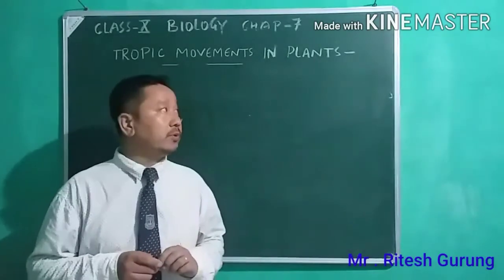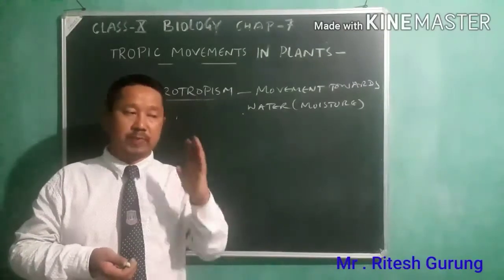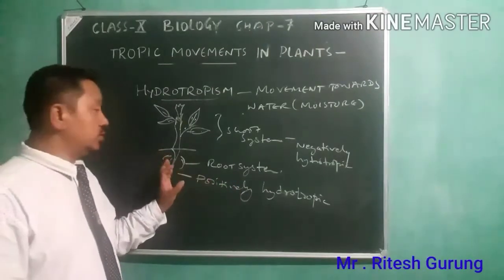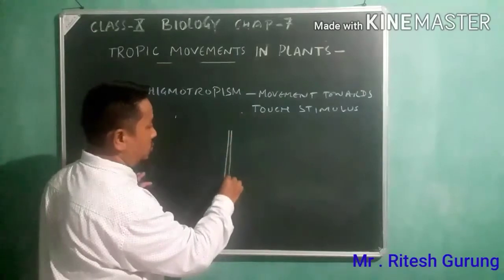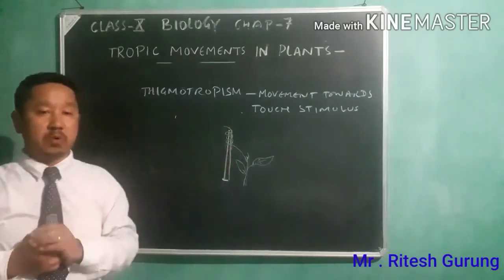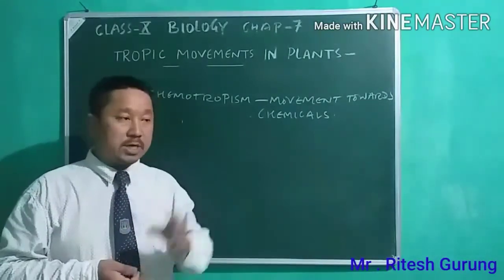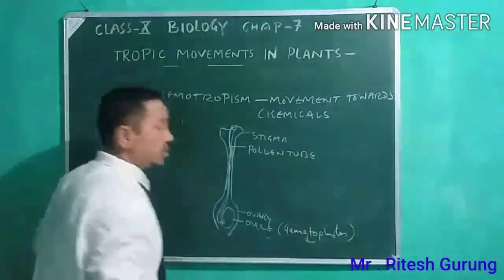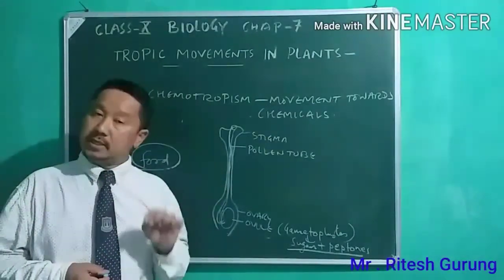CHAPTER 7 ( HYDROTROPISM, THIGMOTROPISM AND CHEMOTROPISM )